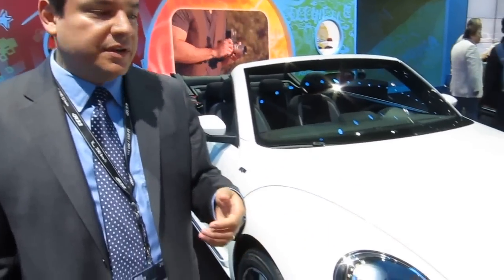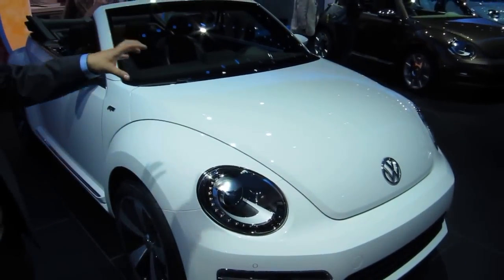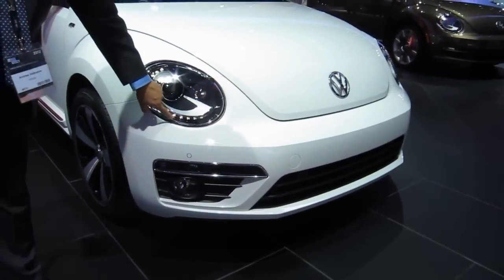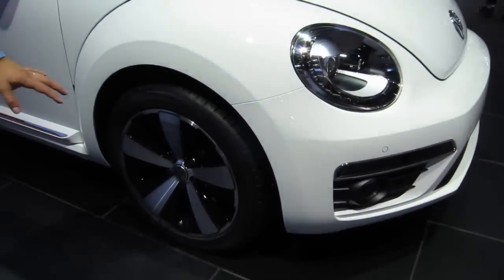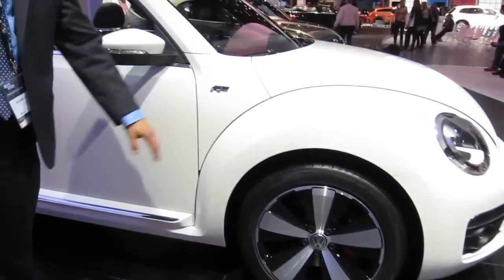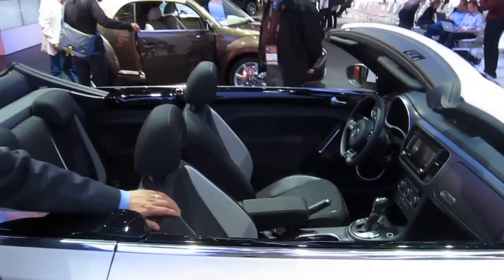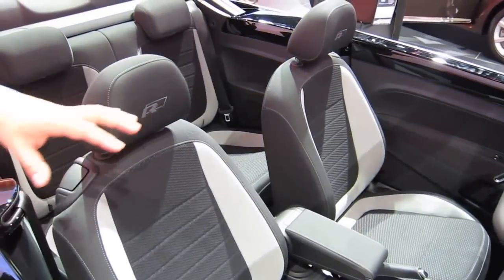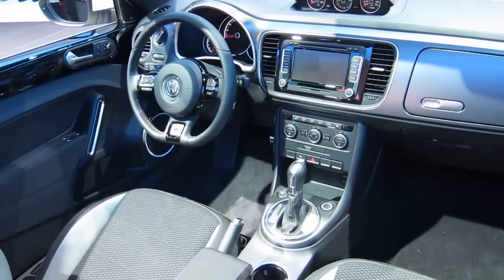2013 Volkswagen Beetle Convertible R-Line - WORLD PREMIERE at LA Auto Show 2012 by KrekiLA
FirearmsGuide.com - gun encyclopedia on DVD - World Debut - 2013 Volkswagen Beetle Convertible R-Line - presented on 2012 Los Angeles Auto Show by KrekiLA